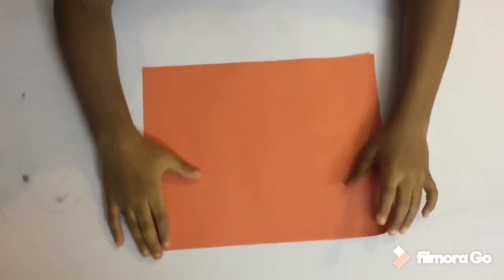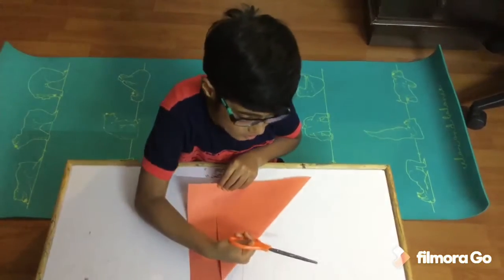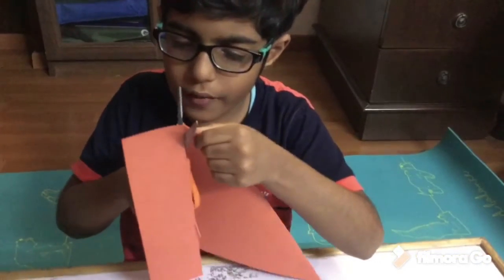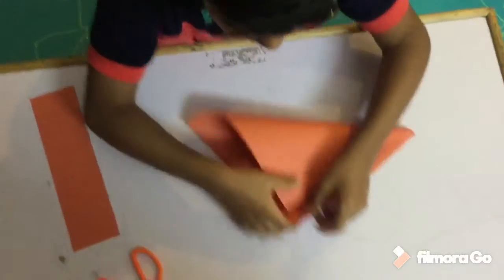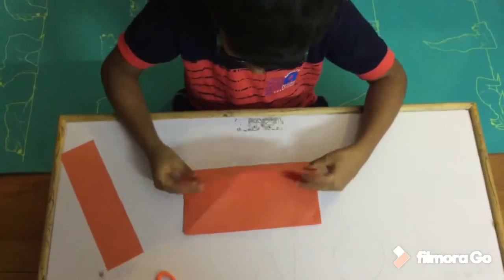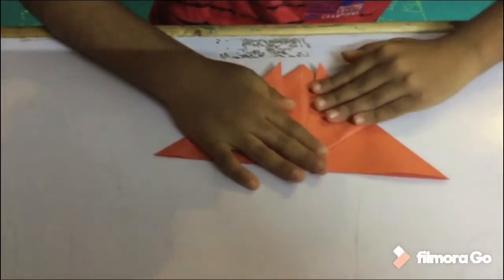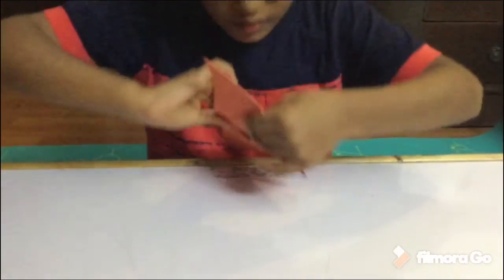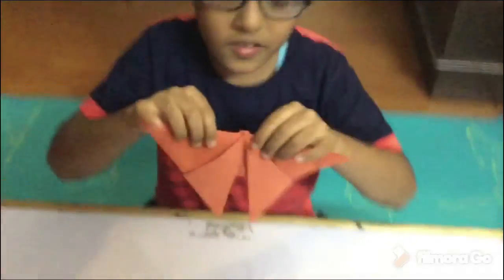Origami Butterfly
In this video I will teach you how to make an origami Butterfly